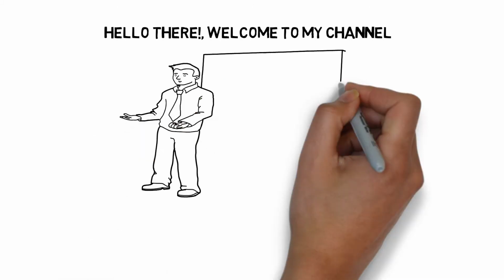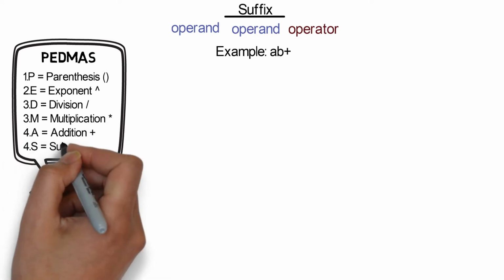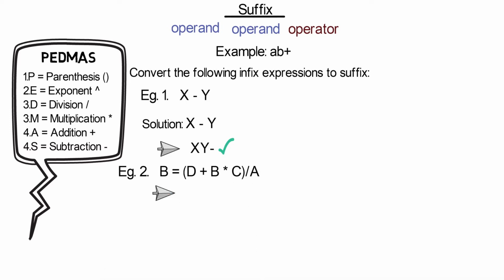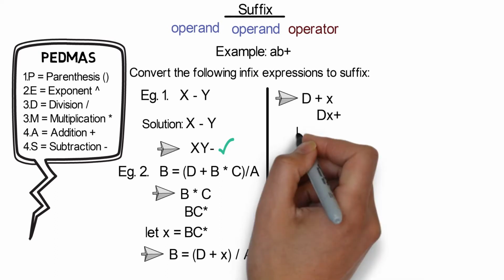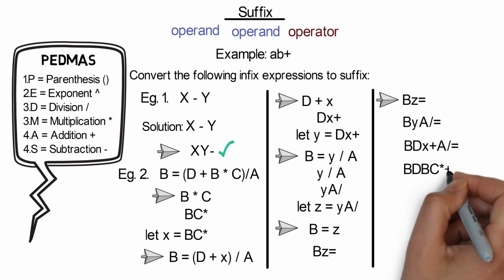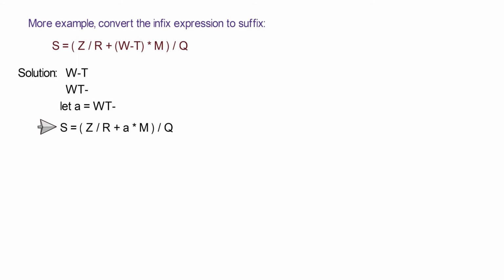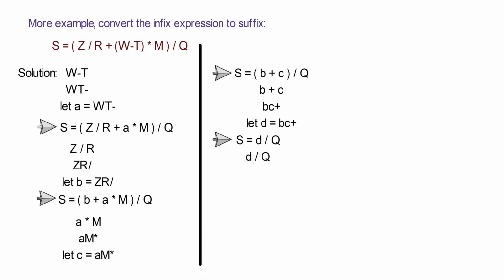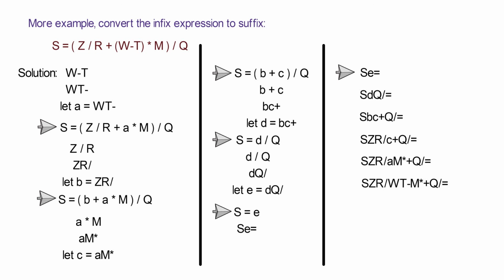Infix Prefix Suffix Tutorial-Converting Infix to Suffix Part 2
Data Structures
Learners will understand the various expression with regards to APPLICATIONS OF STACK IN ARITHMETIC EXPRESSION thus Infix, Prefix, Suffix expressions. Lesson is centered on converting Infix expressions to Suffix expressions. Check out on the next tutorial where will be converting from suffix expressions to infix expressions